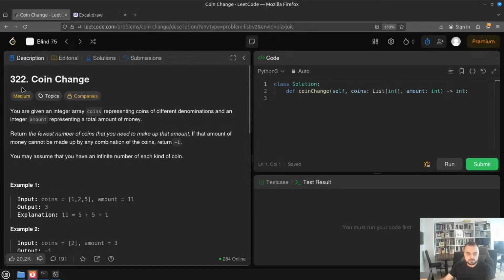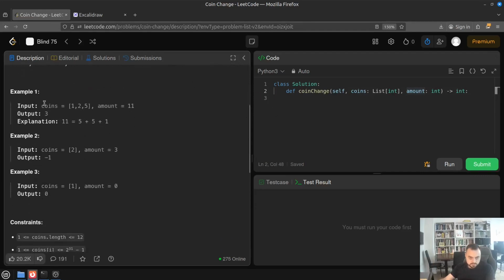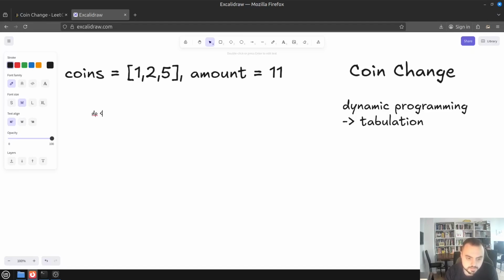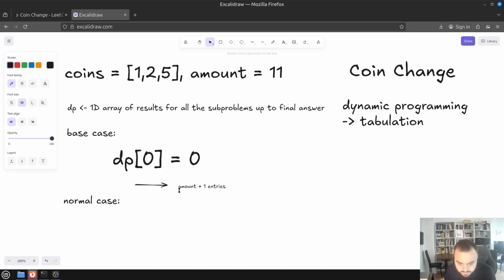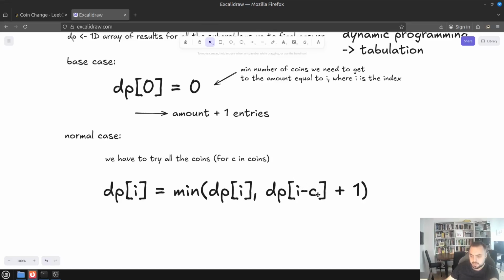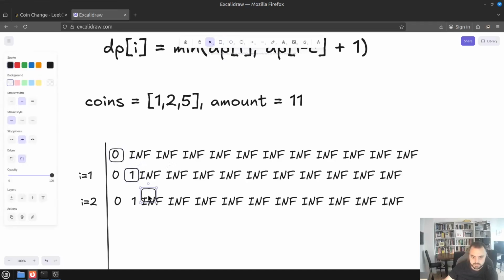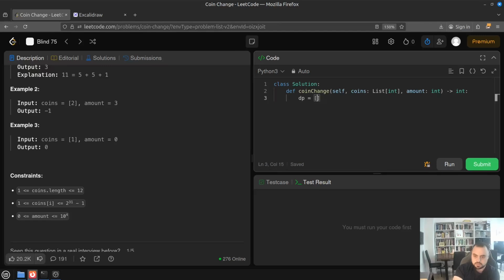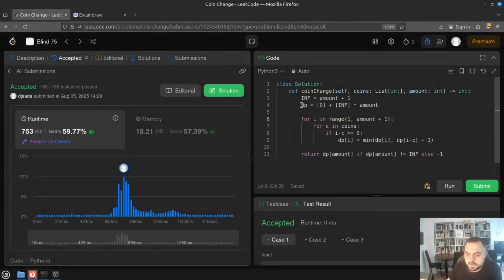Coin Change - Leetcode 322 - Python